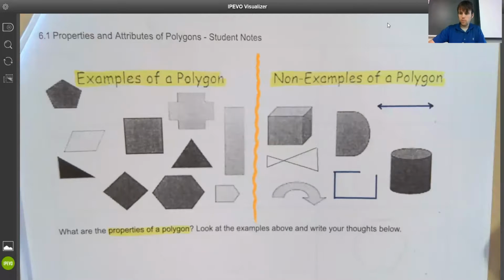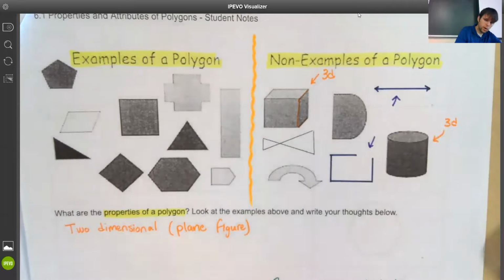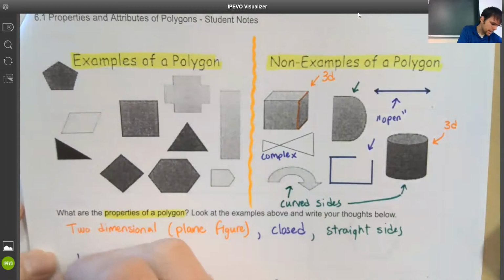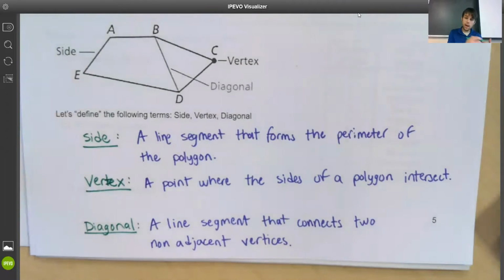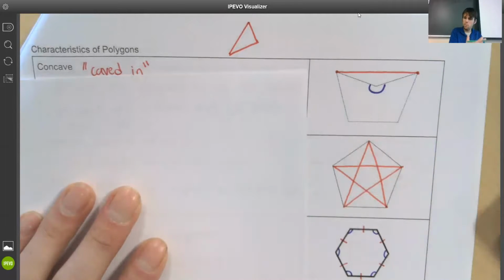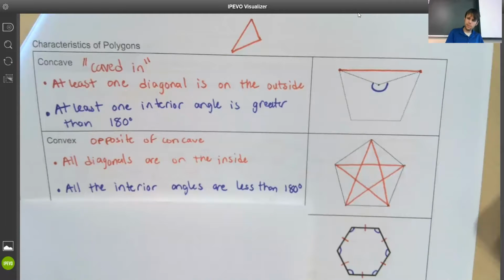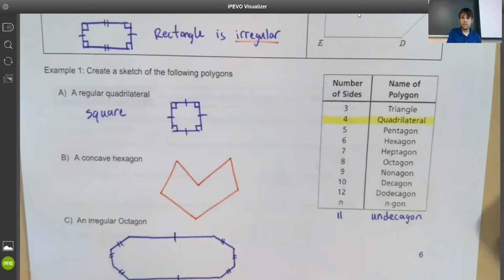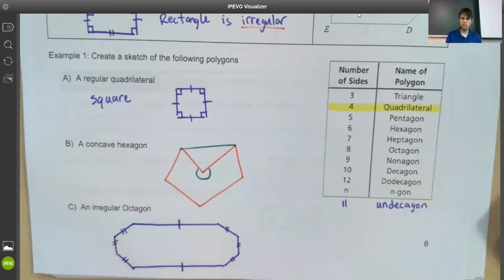APG 6.1 Properties and Attributes of Polyons Part 1